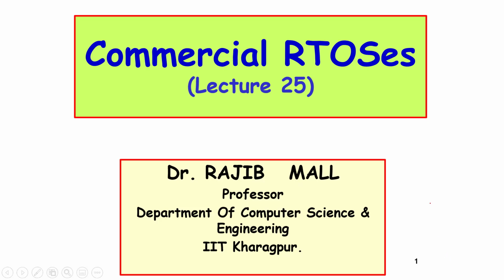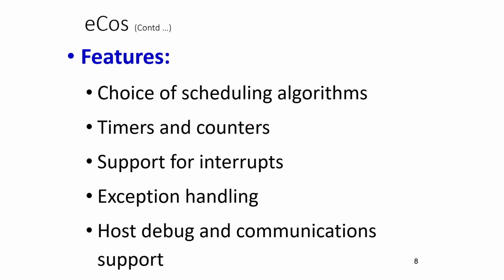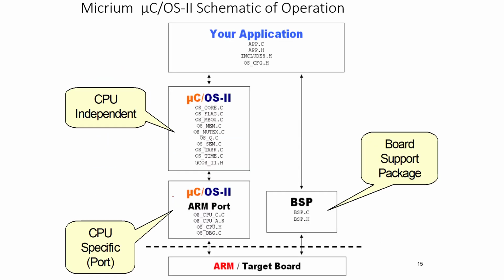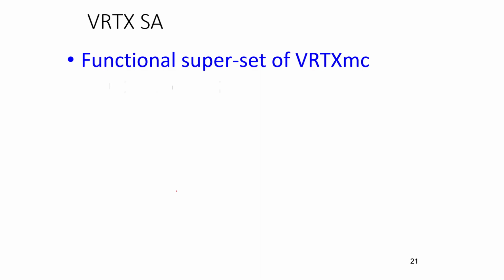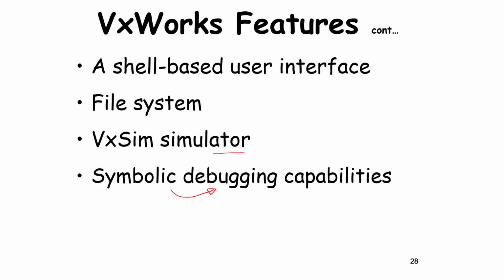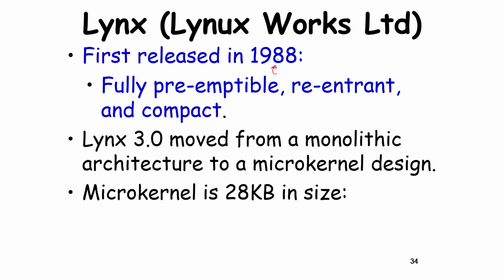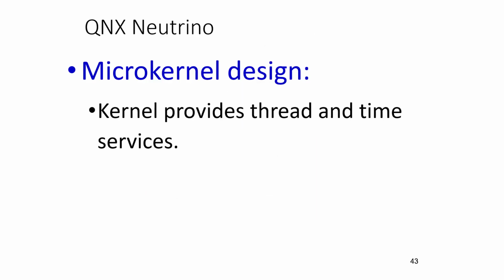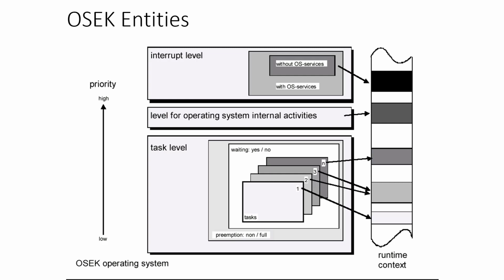Real Time Systems (Lecture 25): Commercial RTOSs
1. ECOS
2. muCOS
3. VRTX and VXWorks
4. Lynx and QNX/Neutrino
5. Automotive real time systems: OSEK-VDX